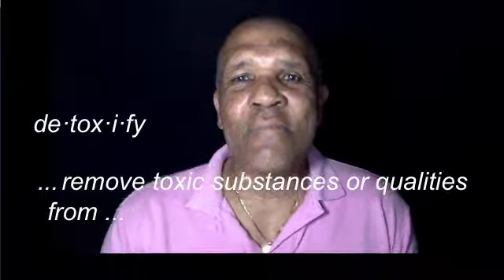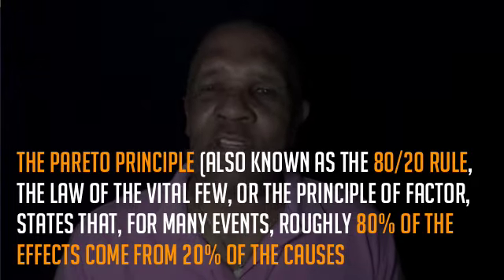Workplace Detox: 3 Secrets On How to Simply Turn Around A Toxic Work Environment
You will discover the secret to cure a toxic work environment with 3 simple secrets. These secrets are not new in and of themselves but they provide a roadmap to get to the results you are after.

The foundation of these secrets is based on the skills of emotional intelligence and leadership.

- leaders
- human resource management
- hr managers
- business owners
- CEOs
- and anyone in the decision-making capacity.

What are the 3 secrets?
1. Become a Noticer
2. Be Open-minded
3. Be Willing To Take Decisive Action